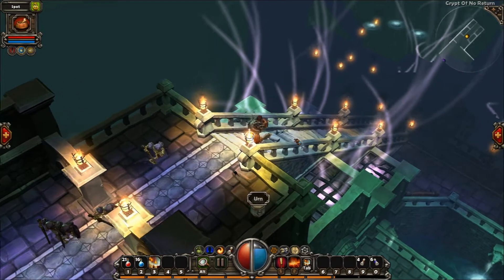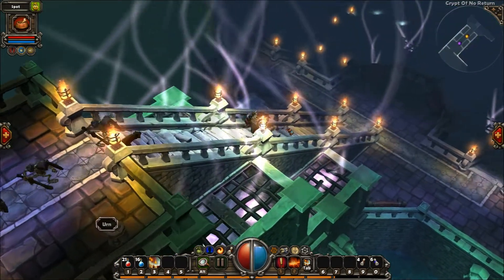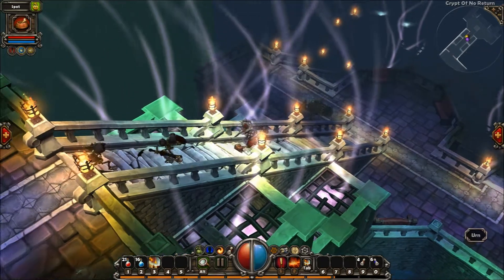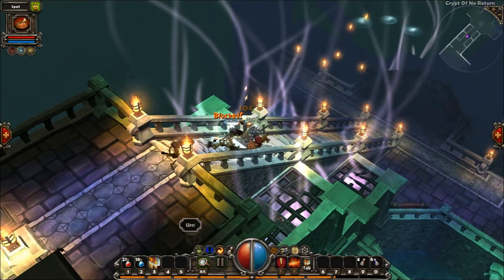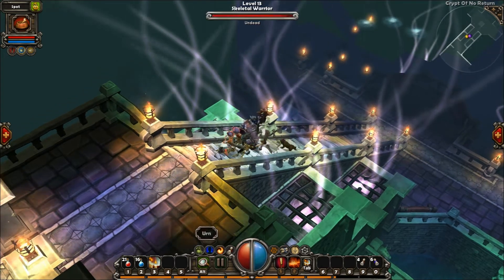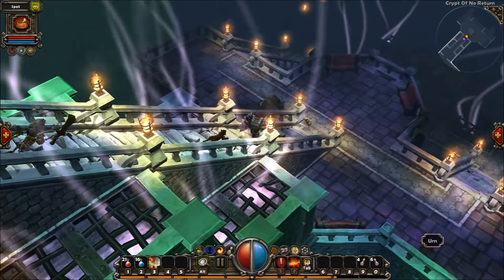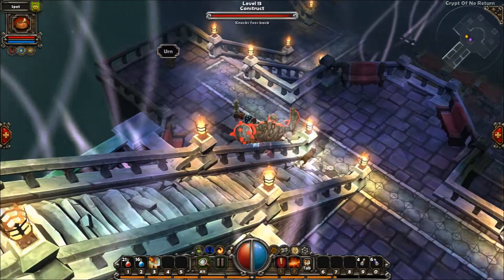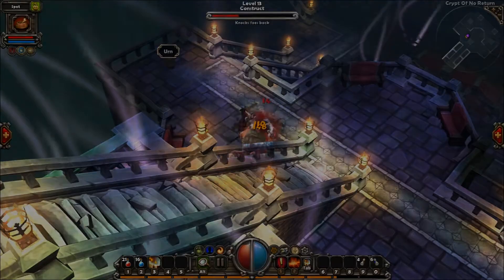Crypt of No Return - Design Methodology Part 3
Continuance of the previous video. Covers a puzzle level chunk that I created.